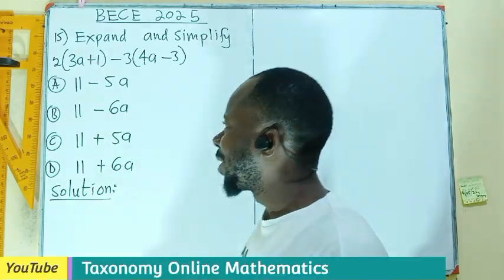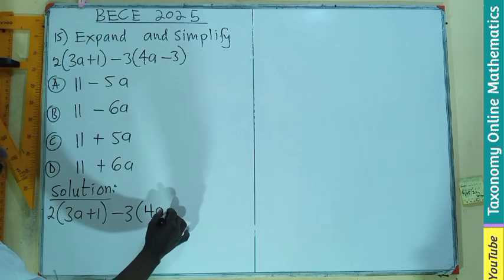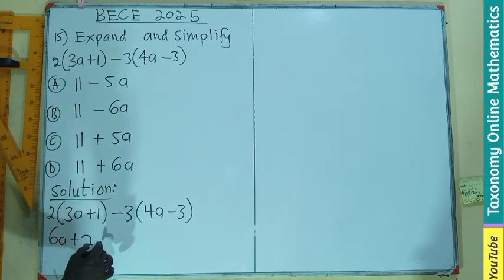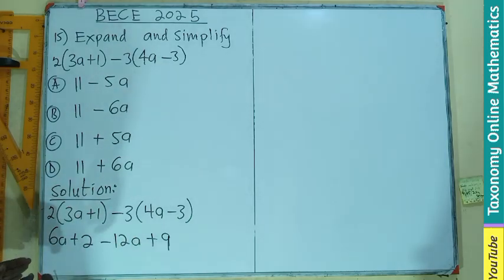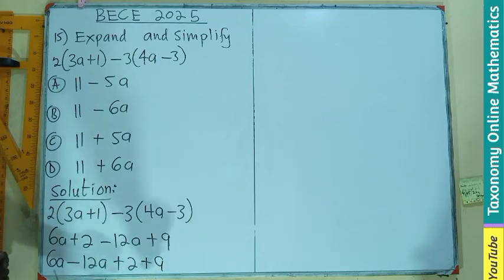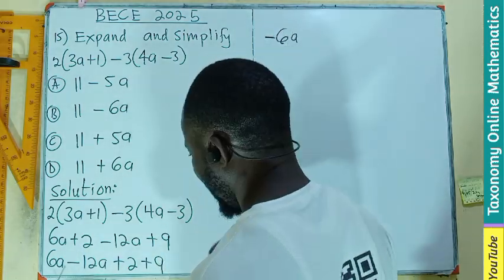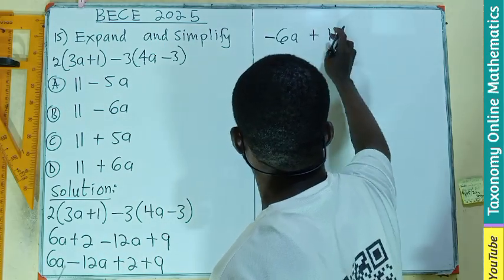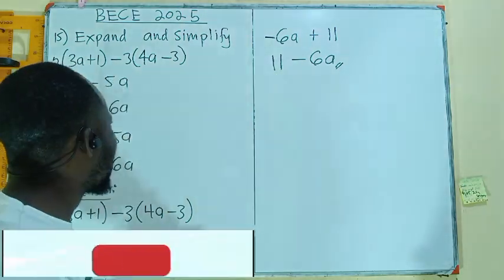BECE 2025 - Paper 1 | Question No. 15 | How to Expand and Simplify a Bracket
Welcome to another BECE 2025 Mathematics tutorial! 🎓📘
In this video, we break down Paper 1, Question 15 step by step, focusing on how to expand and simplify an algebraic bracket with ease.

Whether you’re preparing for the upcoming BECE or just want to strengthen your algebra skills, this lesson will guide you through the process with clear explanations and worked examples.

👉 What you’ll learn in this video:

The rules of expanding brackets

How to simplify expressions after expansion

Quick tips to solve faster in the BECE exam

Perfect for JHS students aiming to excel in the 2025 BECE Mathematics Paper 1! ✨